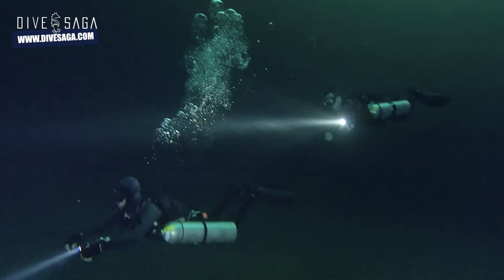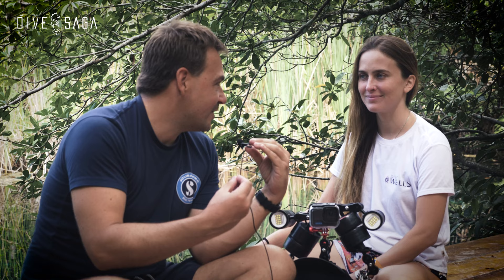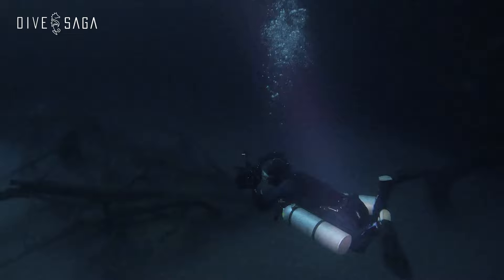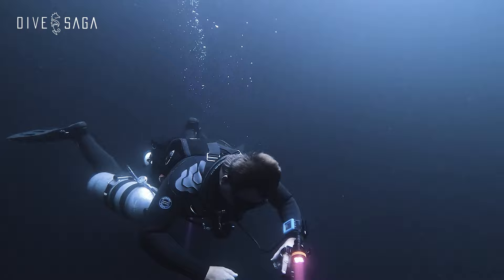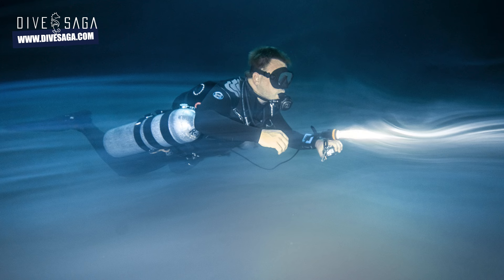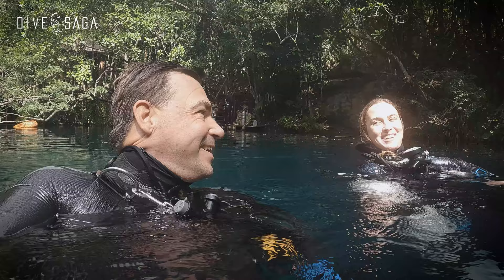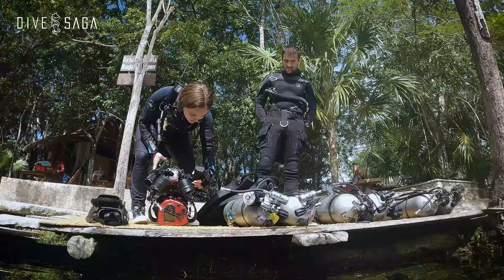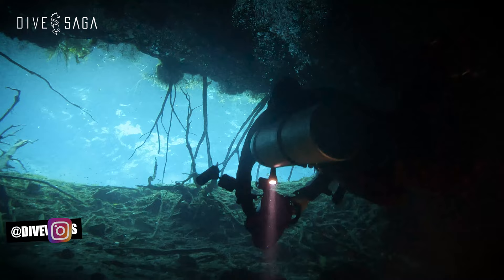Stealing tips from Underwater cave PHOTOGRAPHER Carolina Wells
Underwater cave photographer Carolina Wells @divewellscarolina1969
 takes us on a photoshoot in cenotes Angelita and Aktun-Ha in today’s episode on the DiveSAGA channel.

🎥 CAMERA EQUIPMENT used to film this episode:
Underwater Housing
Dome Port
Video Lights